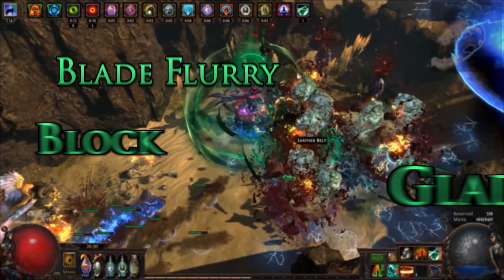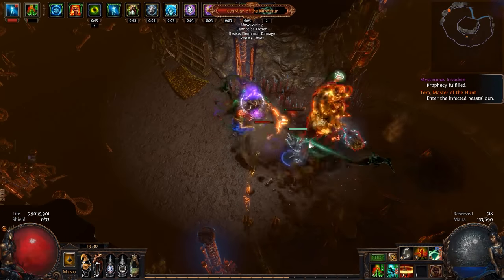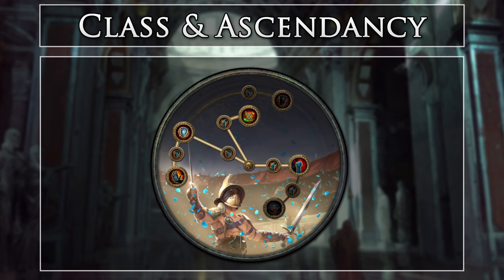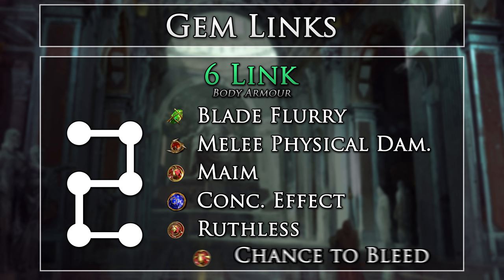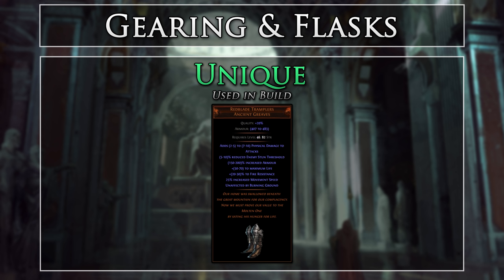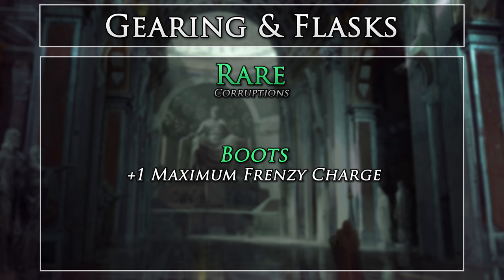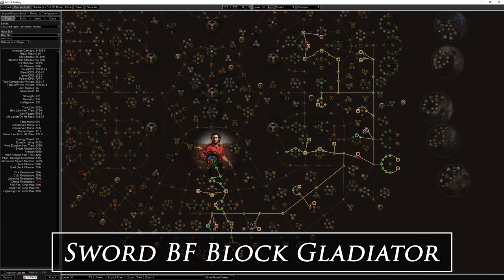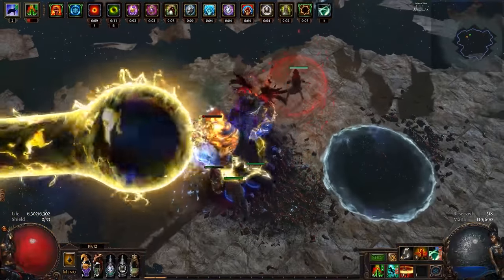Path of Exile [3.3]: Blade Flurry Block Gladiator - A Great League Starter - Build Guide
Original Build for: 3.0 - Updated for: 3.3 - See pinned comment or written guide for updates!

In this build guide, we are exploring how to properly fend off all of the adoring enemies within Oriath and Wraeclast, but stacking Evasion and Block with a Duelist Gladiator! This character makes for a great flexible league starter than can easily scale into all endgame content. Now let’s get to some bleed-splosions!

Introduction: 00:22
Build Summary: 01:34
Pros & Cons: 04:15
Class & Ascendancy Options: 04:54
Passive Tree & Progression: 05:53
Gem Links: 06:54
Gearing & Flasks: 09:03
Leveling Tips: 13:06
Variations: 14:45
Conclusion: 15:43

Character Showcased:
‘ScuffedUpGuideGoy’